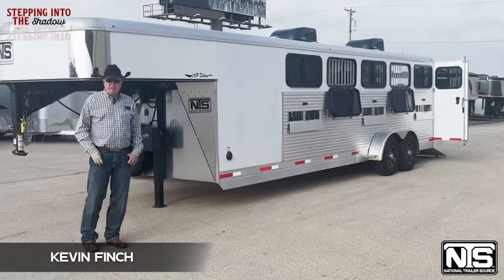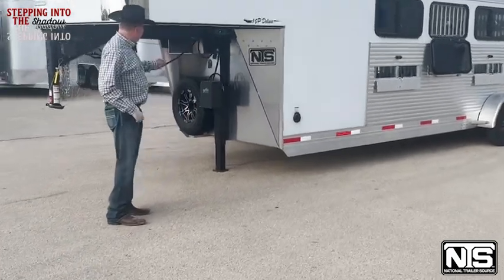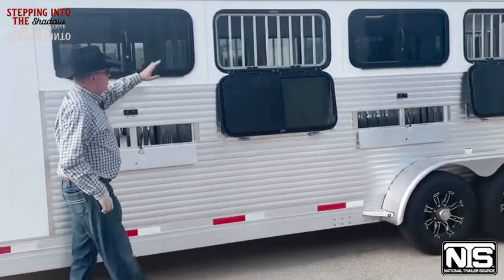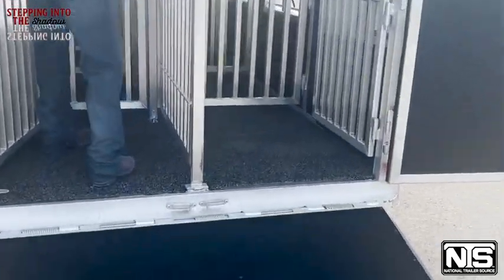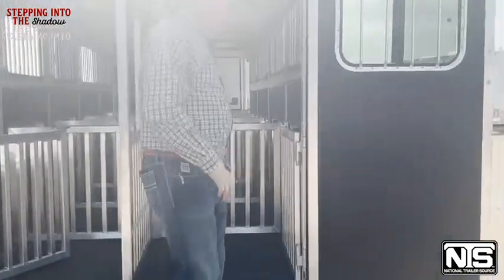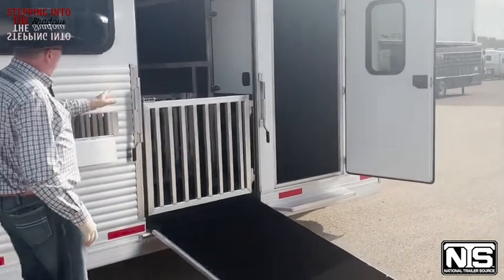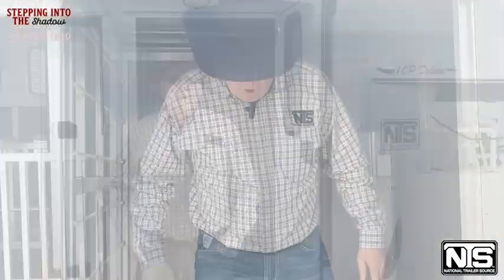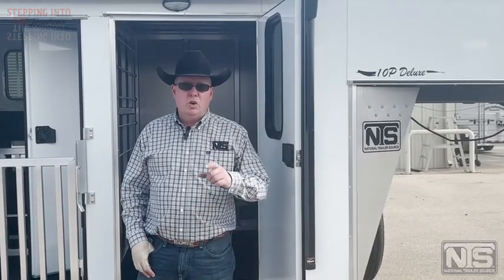2023 Shadow 10 Pen Livestock Gooseneck Trailer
Check out this 2023 Shadow 10 Pen Livestock Gooseneck Trailer, the perfect solution for transporting your livestock!

2023 Shadow 10 Pen Livestock Gooseneck Trailer
$61,599